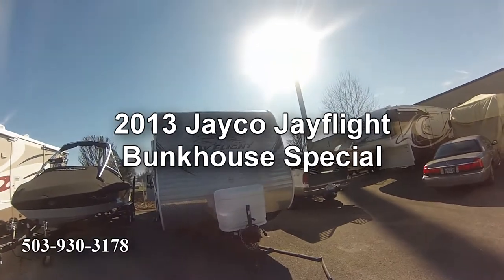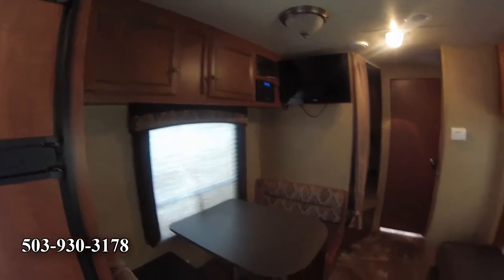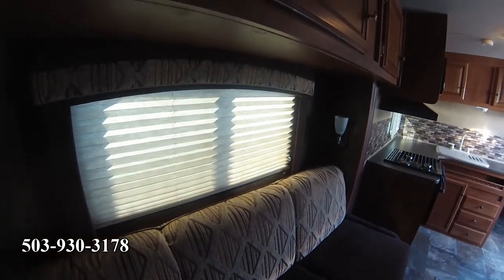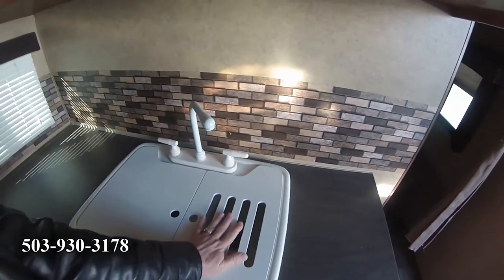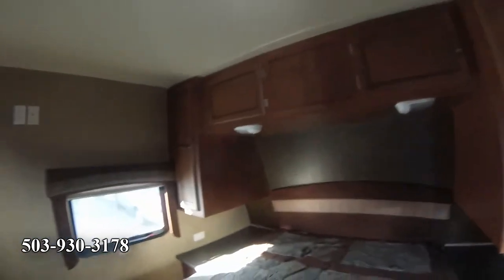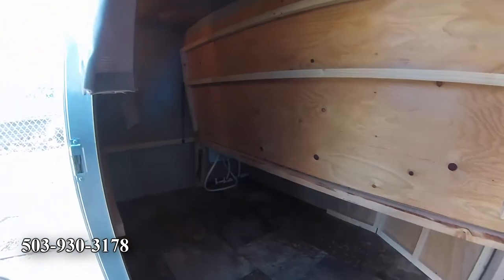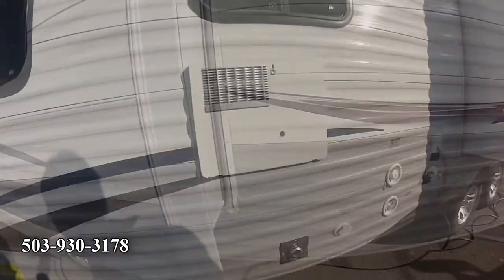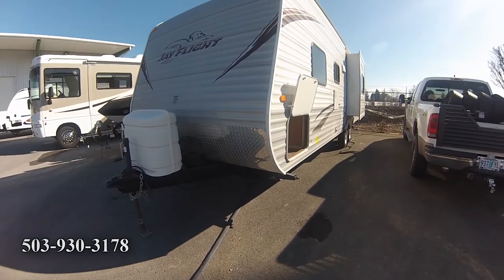2013 Jayco Jayflight Bunkhouse Special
2013 Jayco Jayflight 28BHS (Bunk House Special) for sale in Salem, OR